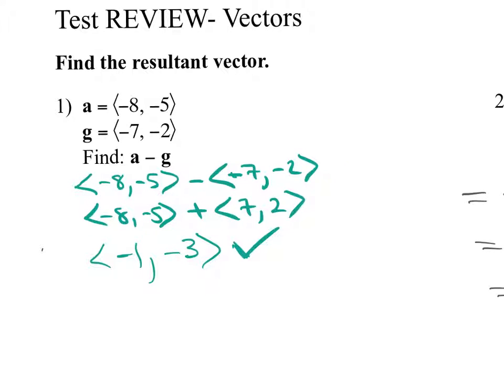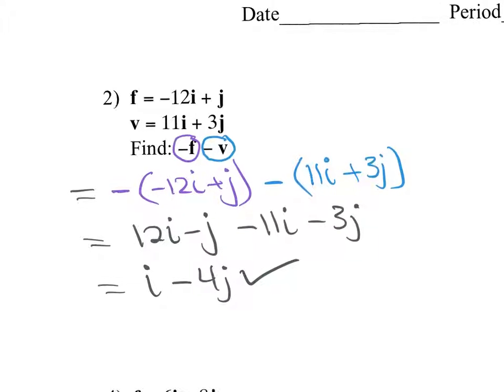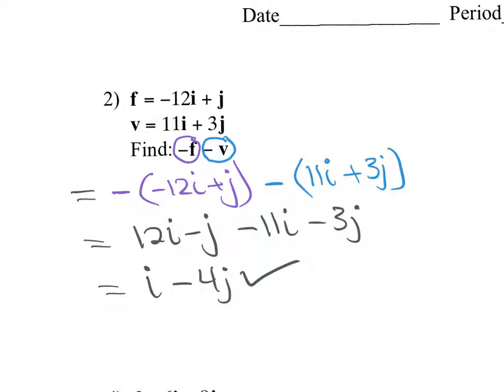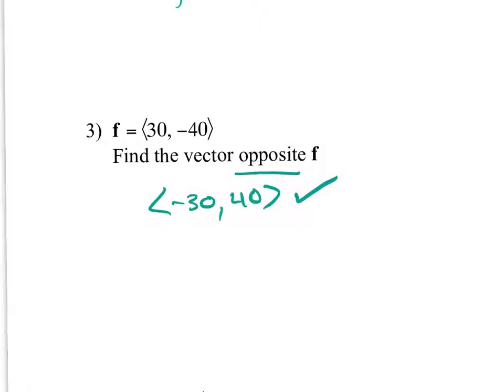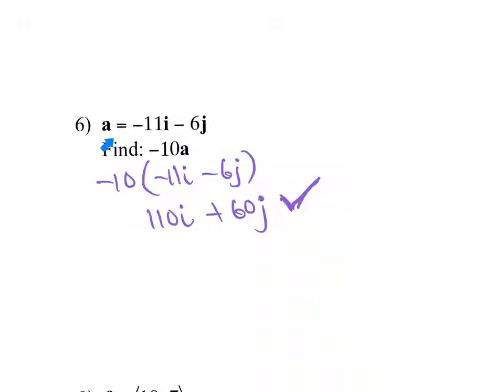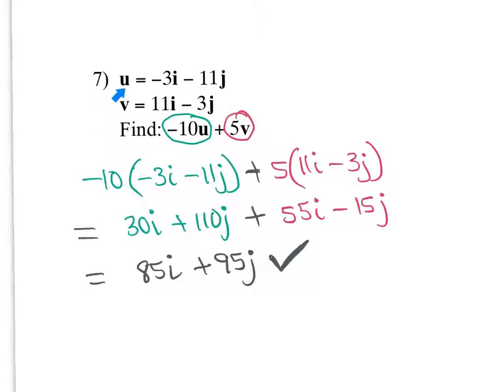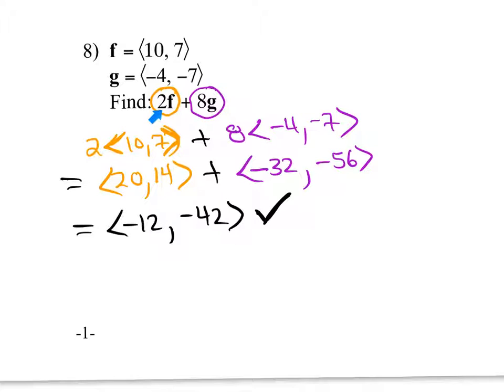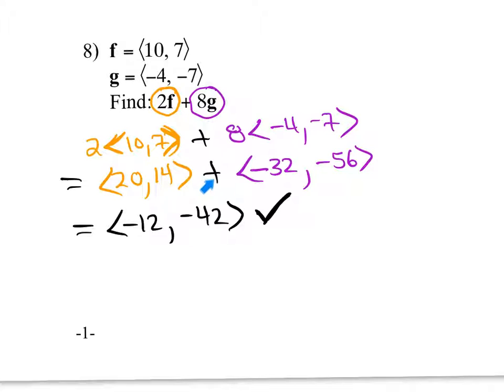Vectors Test Review Solutions - Page 1 - Spring 2017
Covers the Vectors Test Review Page 1 Spring 2017